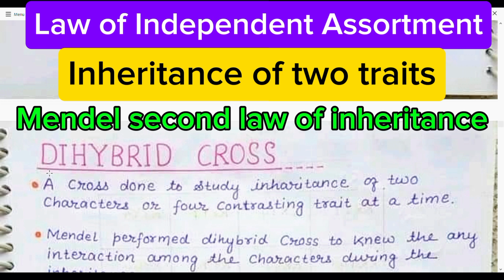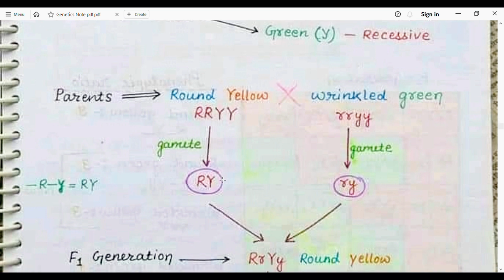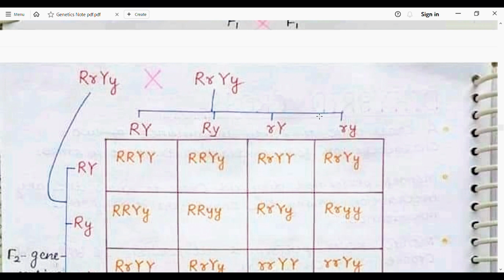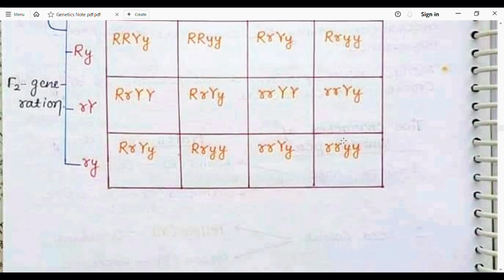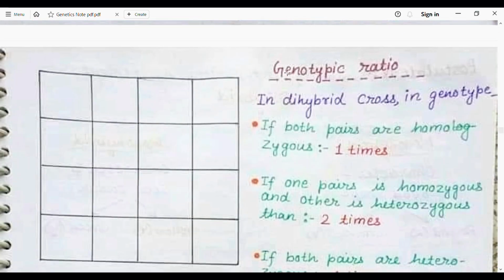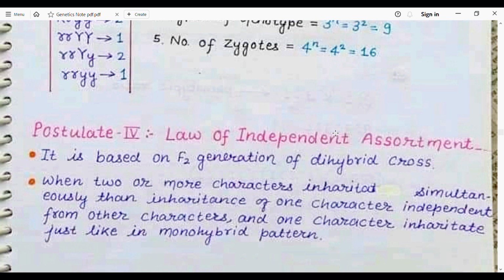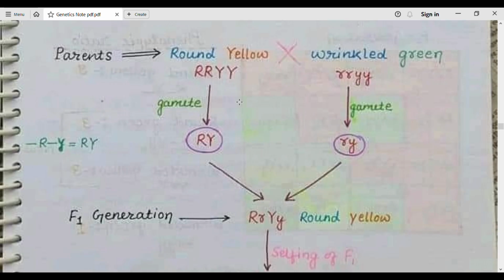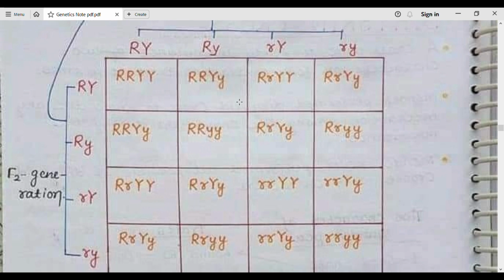law of independent assortment | inheritance of two traits | Dihybrid cross | Mendel second law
inheritance of two traits, law of independent assortment, dihybrid cross

The law of independent assortment is a principle in genetics formulated by Gregor Mendel. It states that during the formation of gametes (sperm and egg cells), the alleles (different forms of a gene) for different traits segregate independently of each other. In other words, the inheritance of one trait is not influenced by the inheritance of another trait. This law holds true for genes located on different chromosomes or genes located far apart on the same chromosome. It helps explain the variety of traits observed in offspring, as traits are inherited independently of each other.